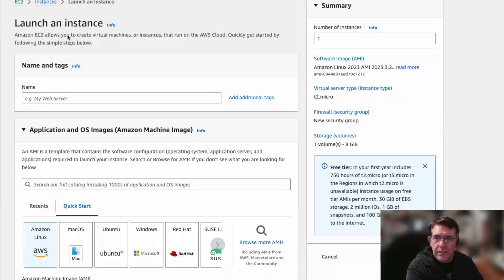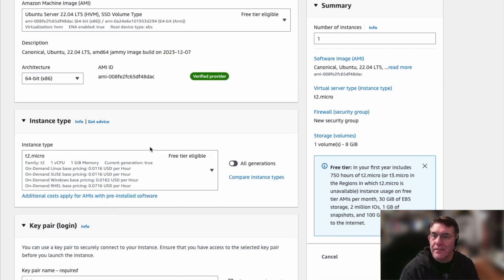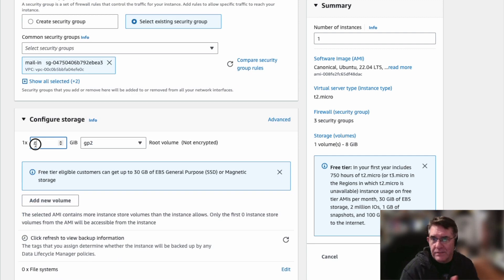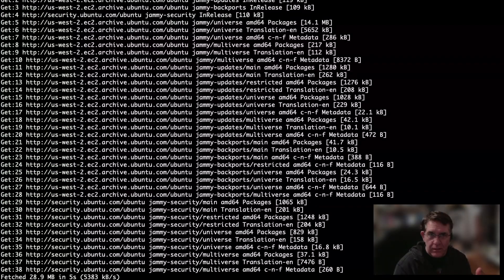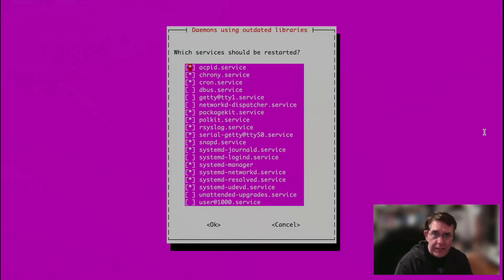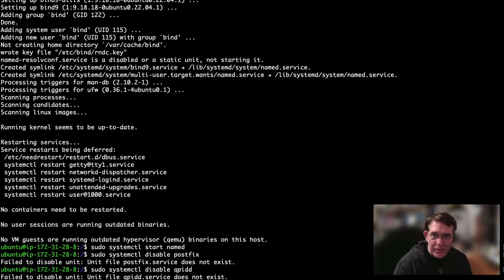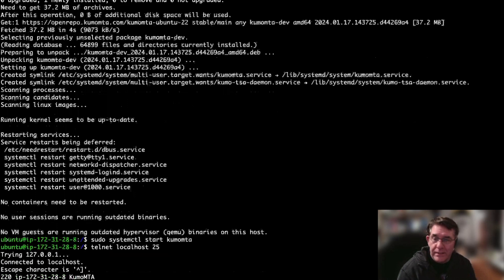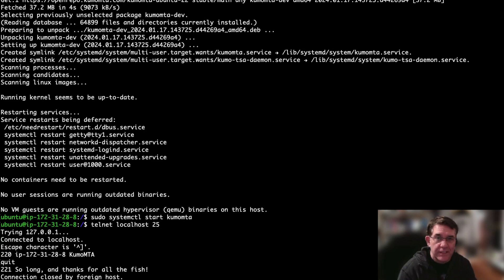Quick KumoMTA install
This is a quick dev/test install of KumoMTA, not meant for production.  If you want to set up a tiny instance of KumoMTA to play with configs, this 2 minute video explains how.